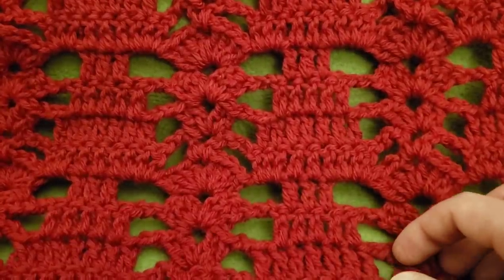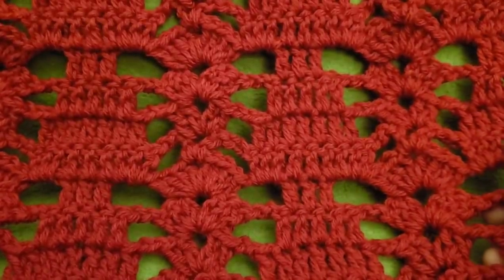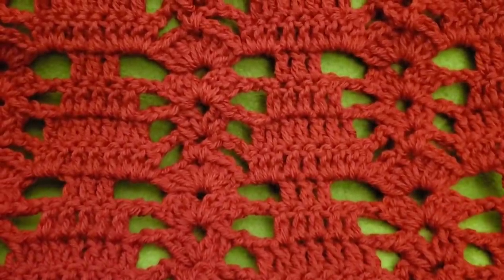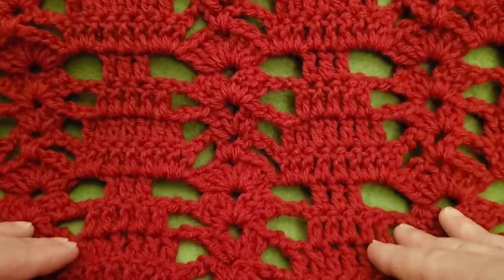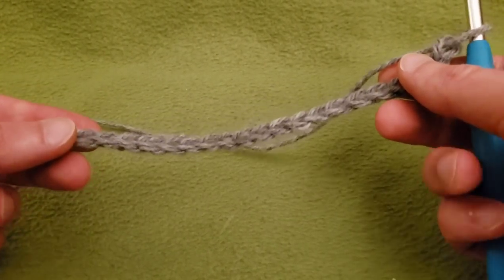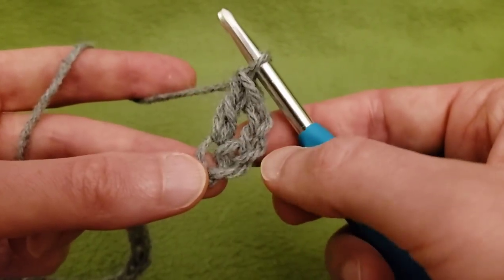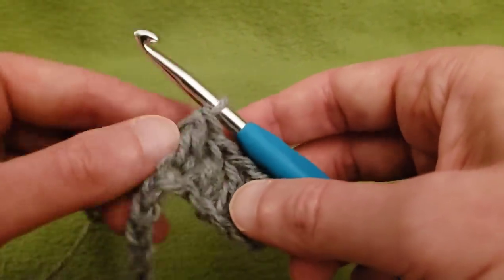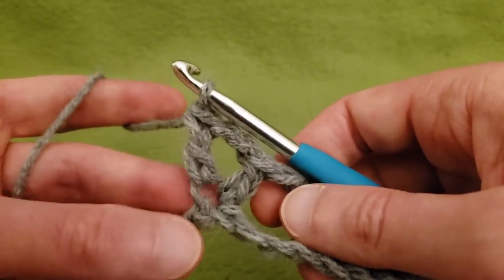The Ascension Lace Stitch Crochet Tutorial!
Below is a list of timestamps and links for your convenience -

Row 1 - 02:47
Row 2 - 07:55
Row 3 - 14:36
Row 4 - 17:14
Row 5 - 19:50
Repeat rows
Row 2 - 23:44
Row 3 - 26:48
Row 4 - 29:54
Row 5 - 33:13

Hello yarnivores and spiderettes! I recently acquired a new post office box if you would like to drop me a line or what have you 😊

Fiber Spider
Ridge, NY
11961